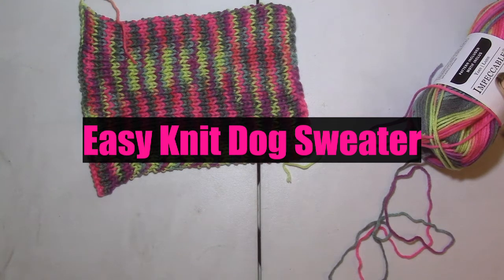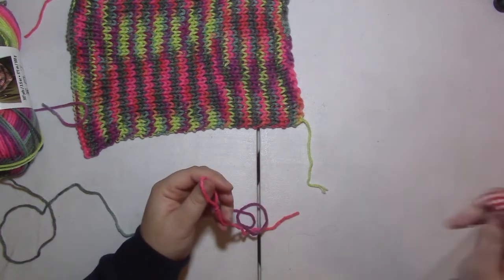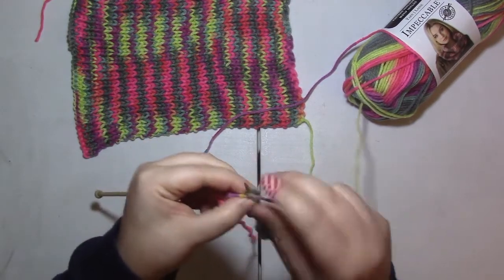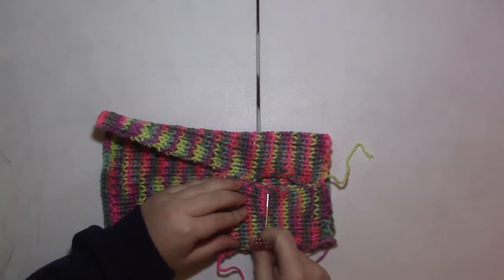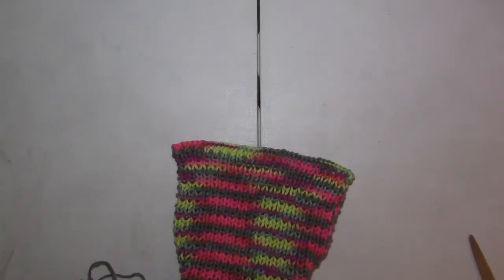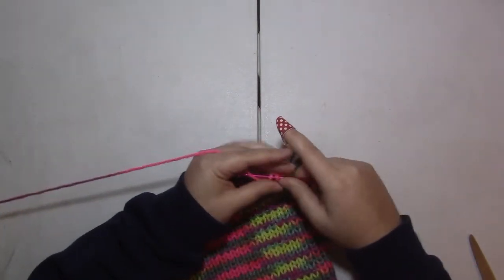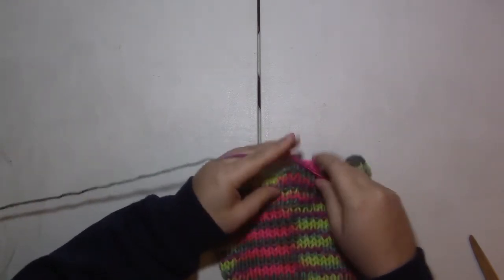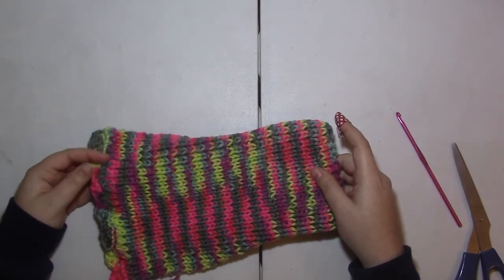Easy Knit Dog Sweater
A sweet and simple gift for furry friends!  What pet would you try this for?